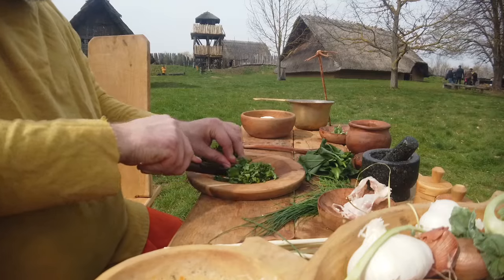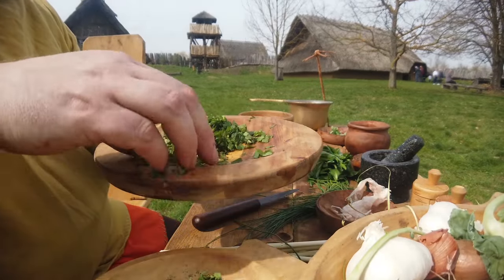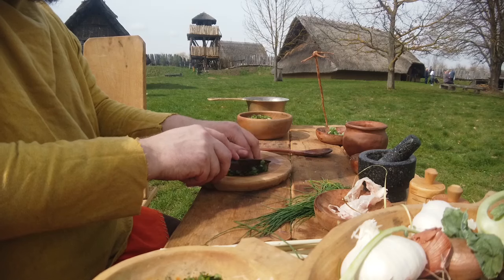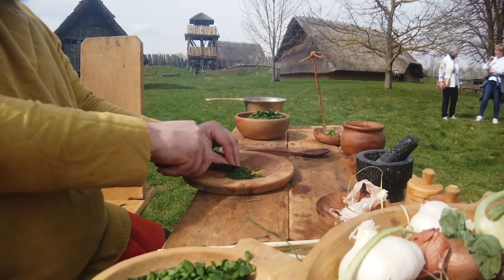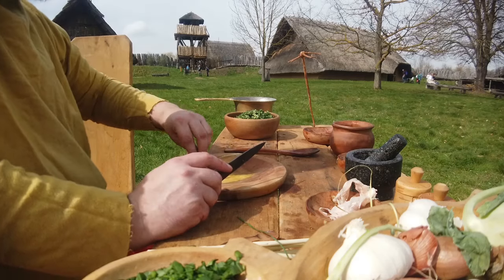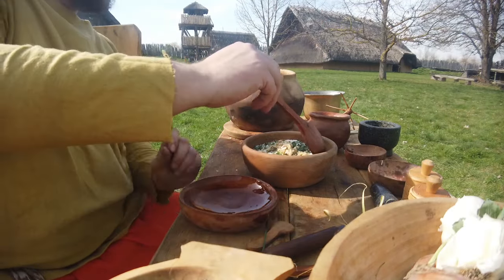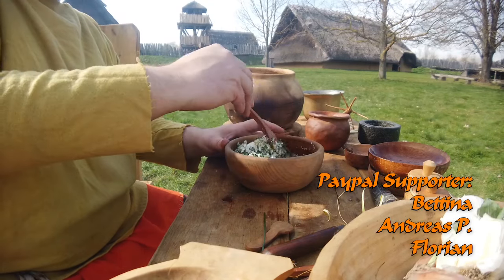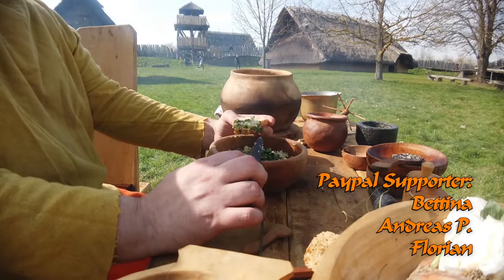Thüringer Wildkräuter Moretum - mit Katzenüberfall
Heute gibt es eine Eigenkreation, das thüringer Wildkräuter Moretum.
Bärlauch, wilder Schnittlauch und Girsch verleihen dem Moretum eine wunderbare Note. Ebenso hatte ich allerdings etwas Probleme beim Aufnehmen, durch eine kleine Katze.

Rezeptur:
250g Hartkäse
Olivenöl
2 Knoblauchzehen
Bärlauch
Wilder Schnittlauch
Girsch
Dost

Mit etwas Trinkgeld Schlemmergermane unterstützen